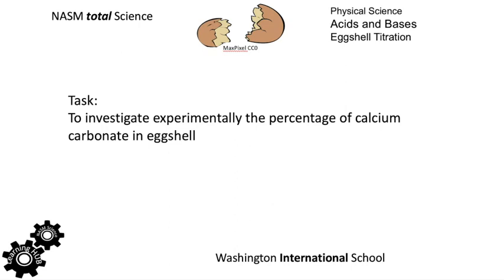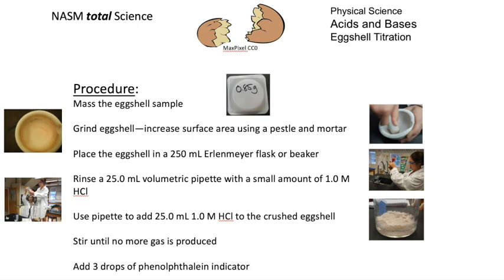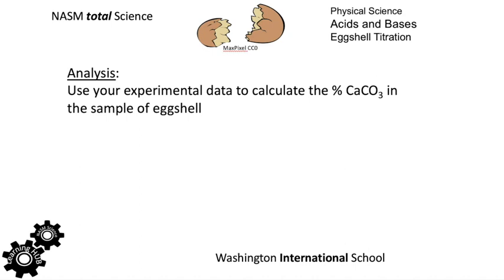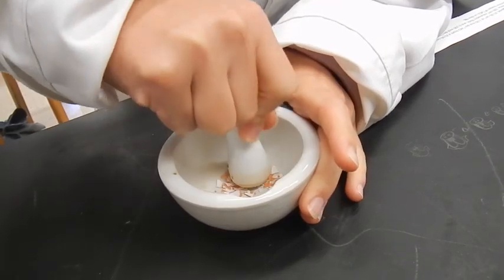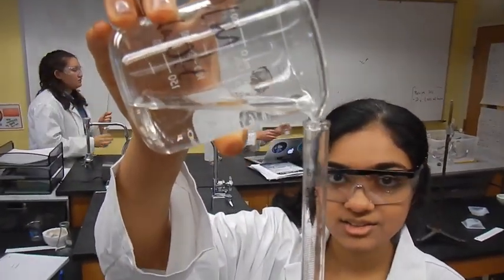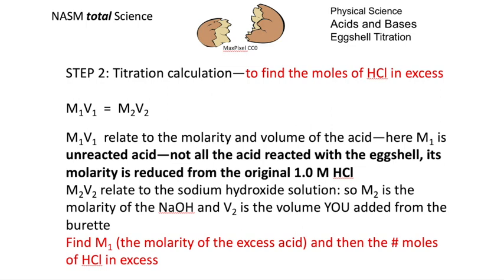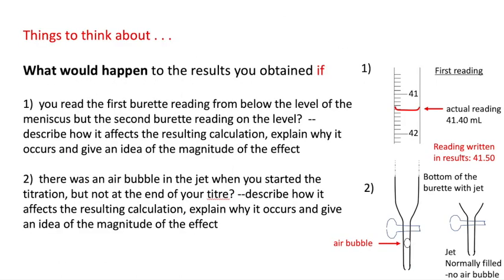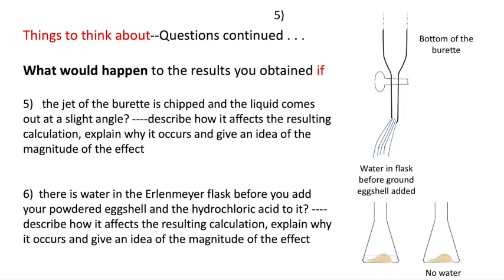Percentage of CaCO3 in Eggshell WIS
Determining the Percentage of CaCO3 in Eggshell using an Acid-Base Titration WIS